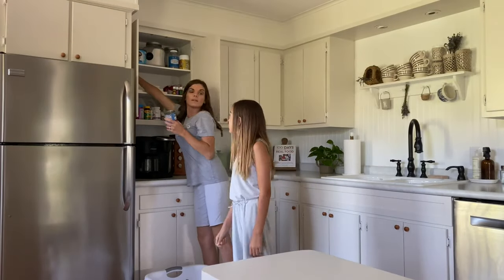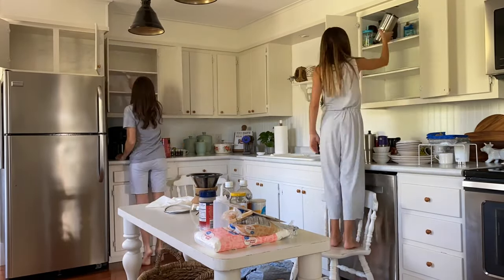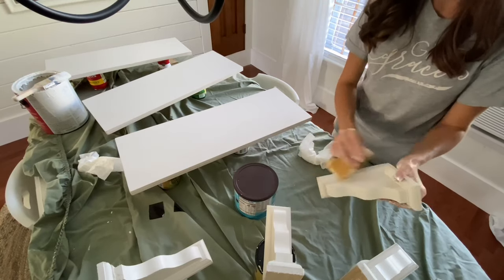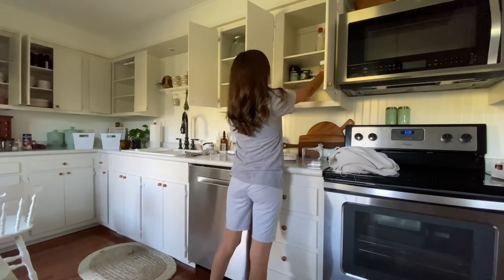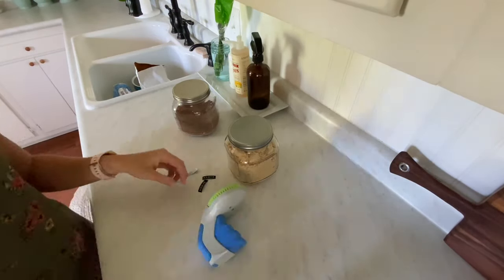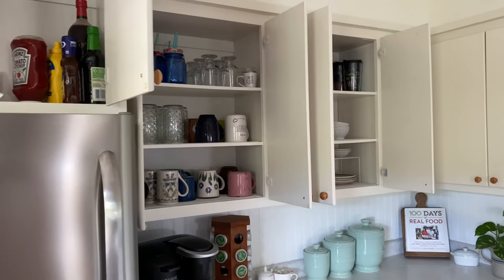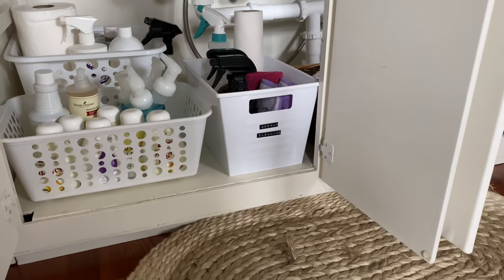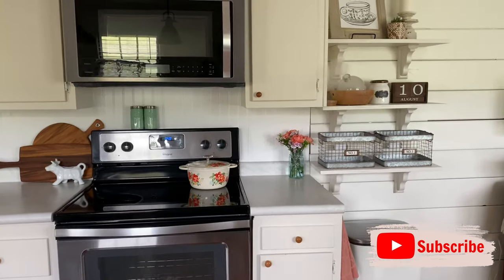CLEAN AND ORGANIZE with me! Realistic Kitchen Cabinet Organizing Ideas - Kitchen Cabinet Makeover!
Clean with me as we give our farmhouse kitchen cabinets a major clean out and reorganize them! One of the things I love most about our cabinets is their vintage charm.  They are solid wood cabinets and give our home that cottage farmhouse look and feel.  Along with the charm comes a few space issues, but we've found a few solutions that work for our older cabinets! I hope you find inspiration for your own cabinet organization while you are here! Let me know if you have any questions!

Cabinet paint color - Sherwin Williams Shoji White
Wall paint color - Sherwin Williams Alabaster White
Corbels for shelf project
Shelf liner
Step Cabinet Organizer (similar)
Storage canisters
(small square)
(large square)
Label Maker
Shelf accessories are from Hobby Lobby!

My Aria essential oil diffuser is from Young Living. Today's diffuser blend is 8 drops Stress Away + 10 drops Grape Fruit.

~Free access to my essential oils online community + a special welcome gift bundle from me when you enroll as a member with any premium starter kit!